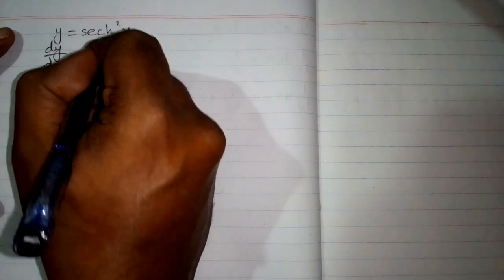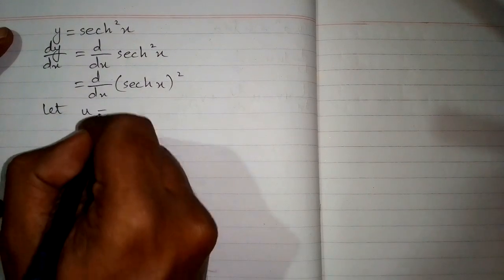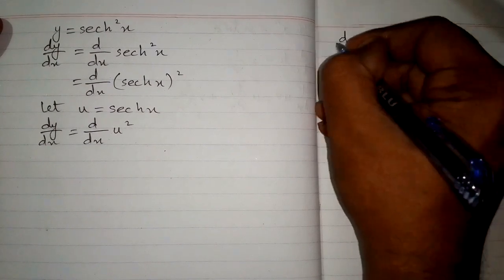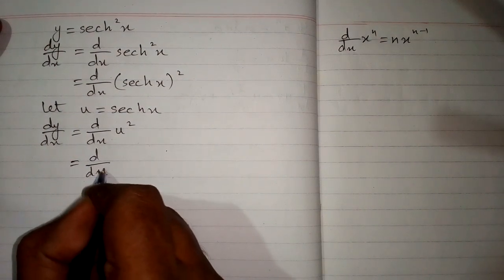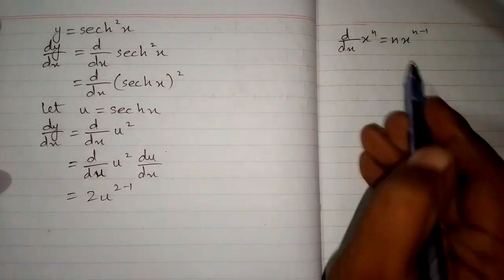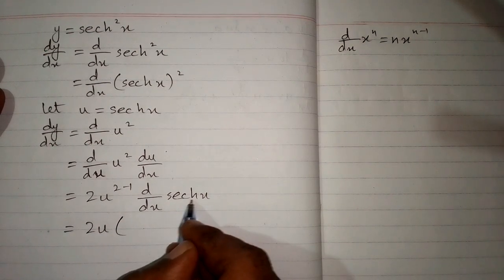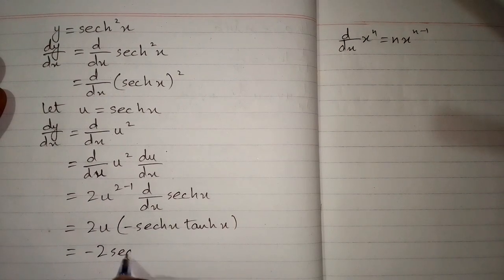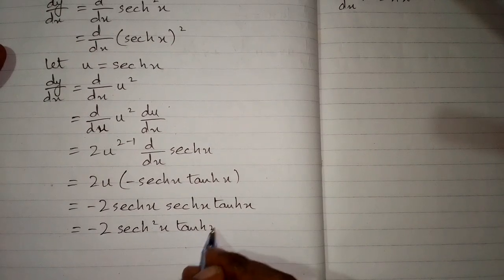Derivative of sech²x || Differentiation of Hyperbolic Trigonometric Functions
Differentiation of hyperbolic trigonometric functions

In this video we will find the derivative of sech²x